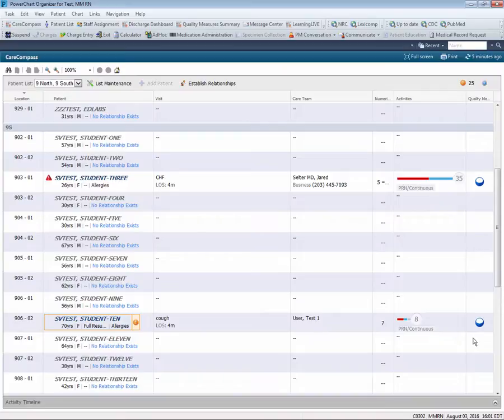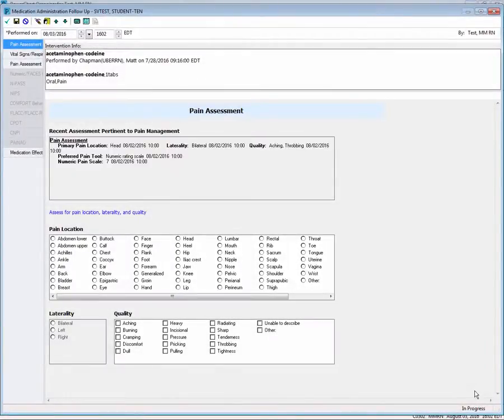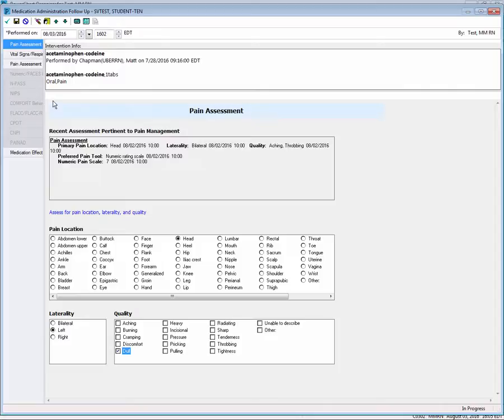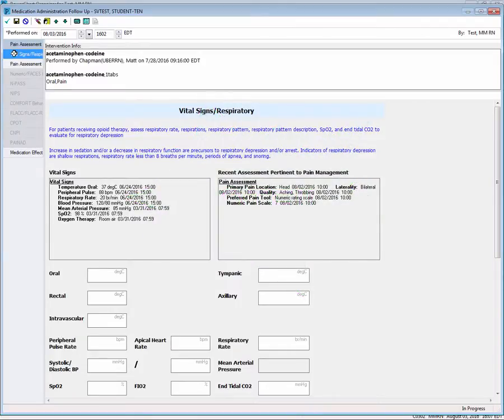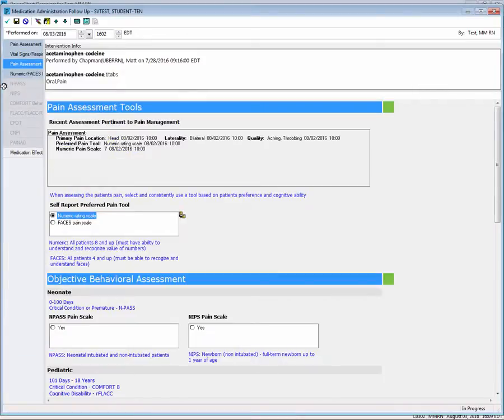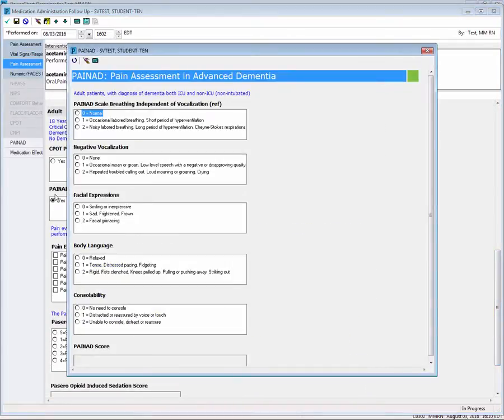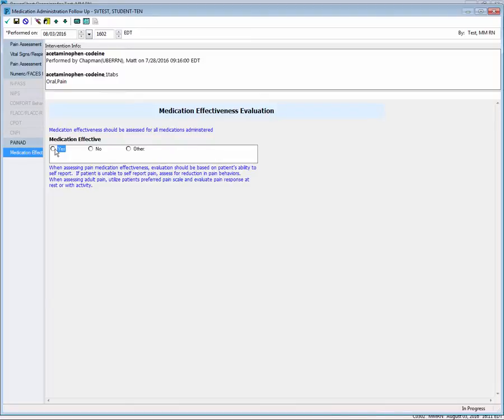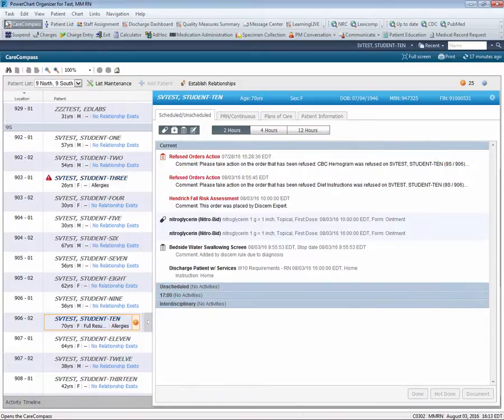PowerChart - Pain Medication Follow Up Assessment